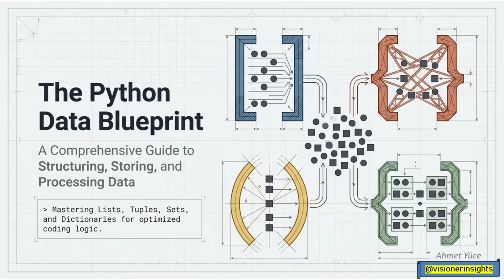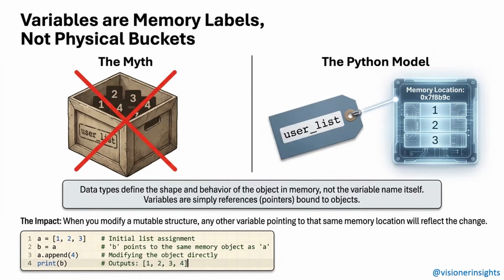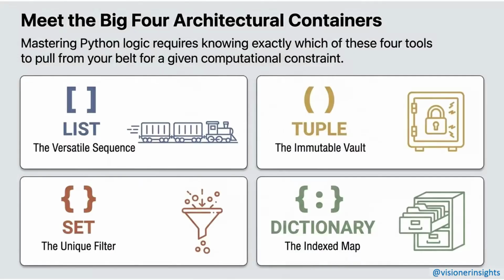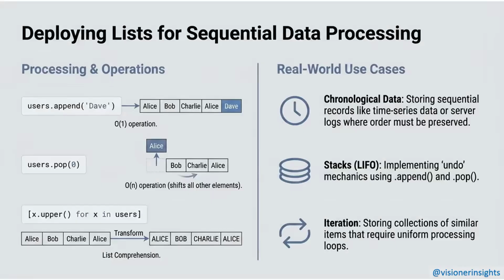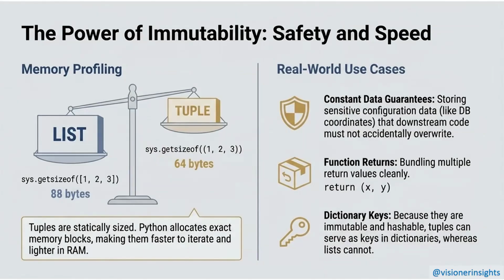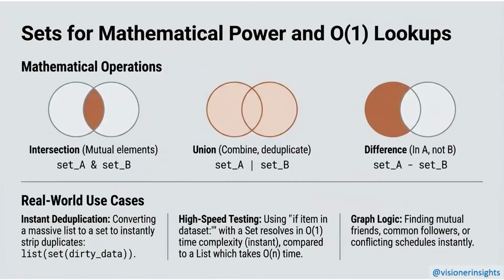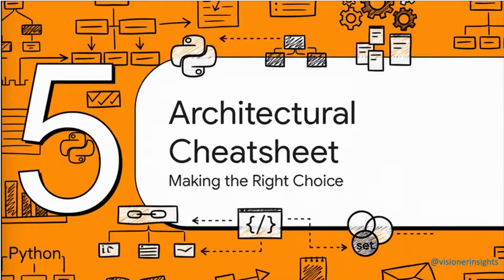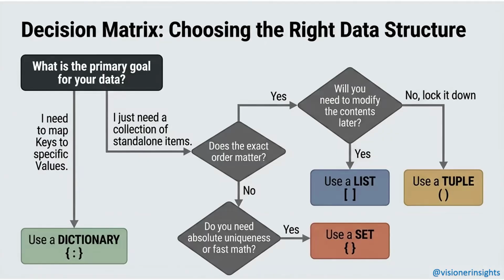006 Python Data Types